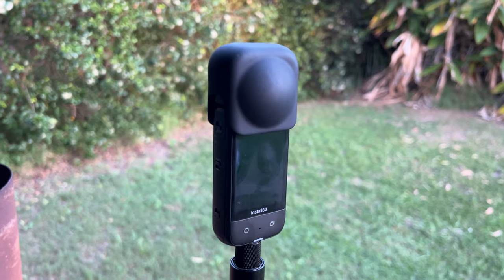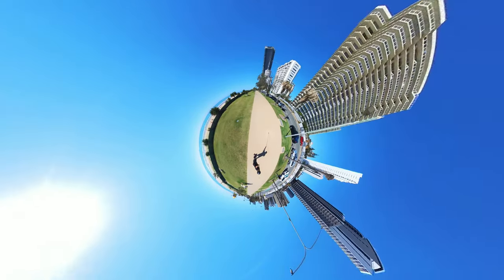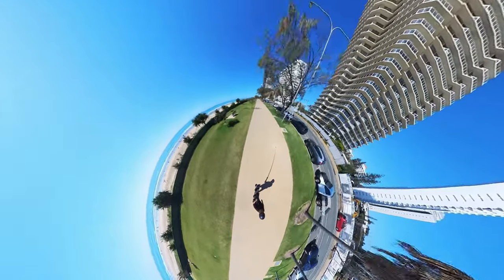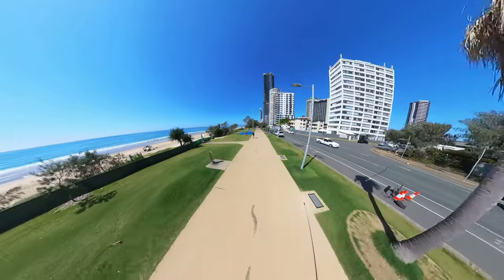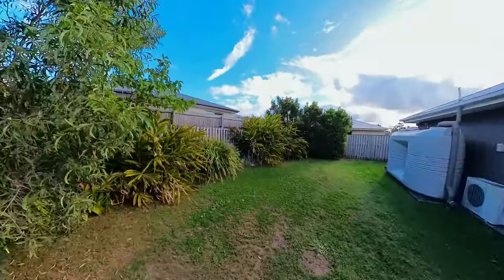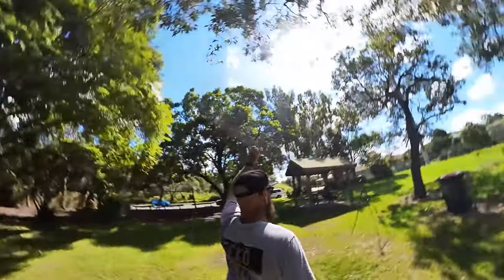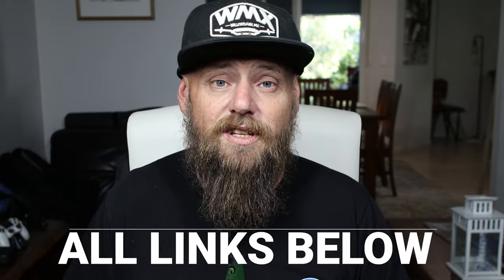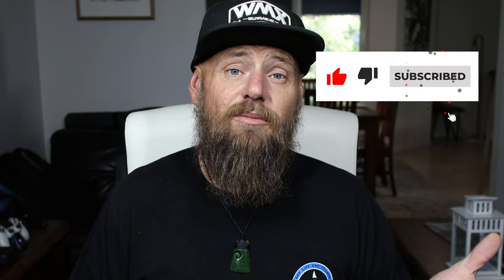Insta360 X3 TOP 5 ACCESSORIES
Insta360 Flow
Accessories
HSU Windslayer
Canon R10
Dji mini 3 Pro
RØDE Wireless GO II Ultra-compact Dual-channel Wireless Microphone